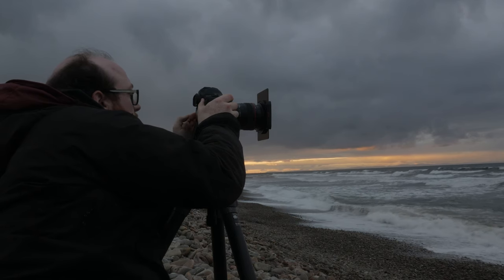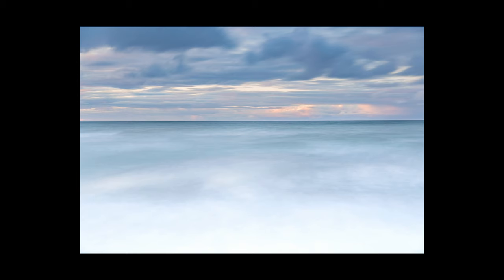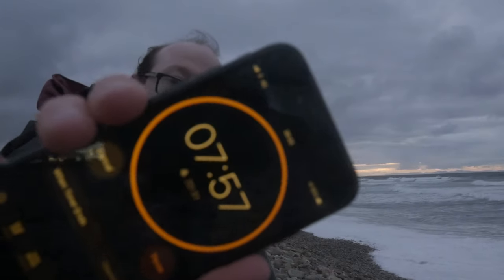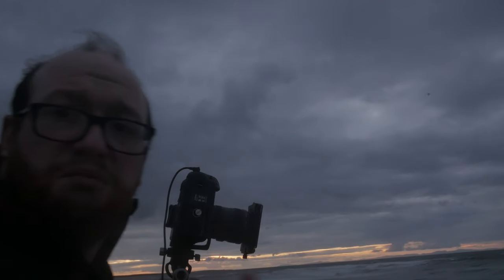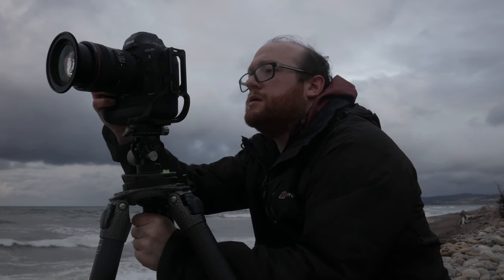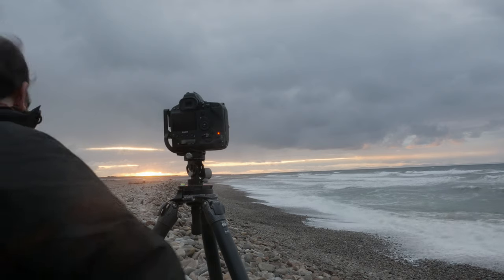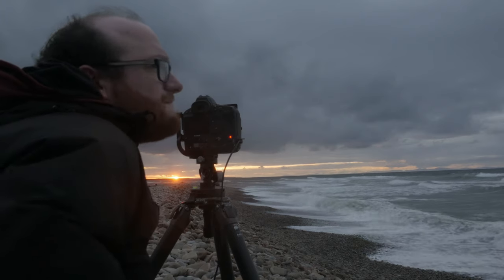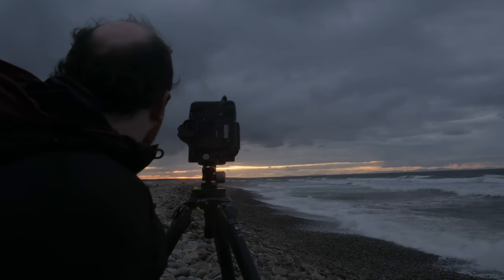Minimalist Ultra Long Exposures at Sunset on the Moray Coast | Pastel Colours Painting the Clouds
Travelling to this third location after the Sandy Beach photo shoot ) I was hoping for some decent sunset light, and I was not disappointed.

I arrived on location and it was so windy that audio was never going to happen, so I focused on the photography and filming in silence. I had 2 ideas of images that I wanted to get.

The first style was a minimalist style. The sea was raging with large waves and the wind was causing the tempestuous clouds to quickly move across the landscape. I wanted to capture these 2 elemental forces in a simple composition. Nothing else to clutter the landscape. The tones and colours of the sea and sky alone.

As the sun set the clouds became delicately painted by various pastel colours that gave an even better composition. The whole time I knew that I wanted to use a 10stop filter to really slow down the whole landscape and add an otherworldly sense to the image.

I eventually found my remote trigger and that enabled me to make exposures well beyond the 30 second limit set by the camera, and my last image of the evening was a monumental 8 minute exposure and it was still extremely dark!

As well as the minimalist images, I was experimenting with a more classic composition. Using the beach as a leading line to the sunset beyond it. And this provided an amazing composition, especially when the sun was just sitting as an orange dot above the horizon.

I’m glad that the day turned into such a wonderful sunset.

Don’t forget, if you want to check out these images and compare them yourself, then you can see them

You Belong Here by Across the Great Valley
Waiting Like the Storm by Rand Aldo
Cold Light of Day by Across the Great Valley

Vlogging
Main Vlog Camera
Rode Mic
Action Camera
Voice Recorder
Voice Over Microphone

Landscape Photography
My Camera
My Wide Angle Lens
My Middle Lens
My Tele Lens